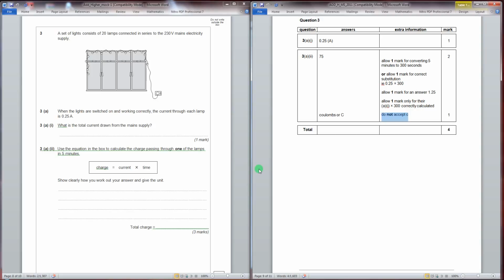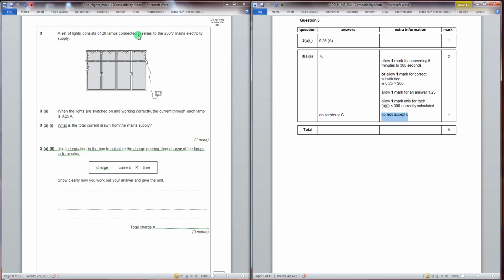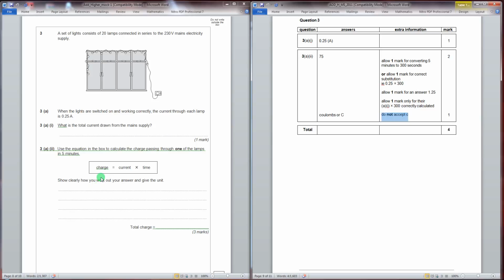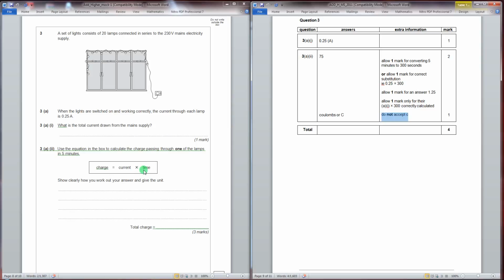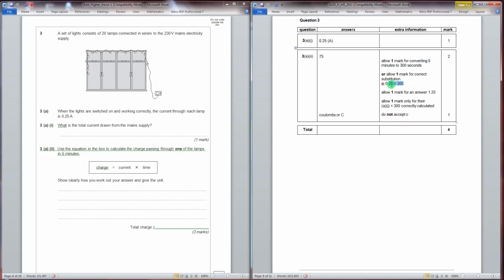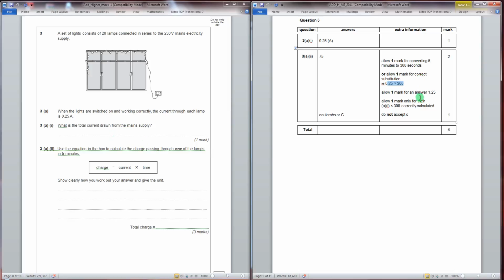phys add higher mock Qn3